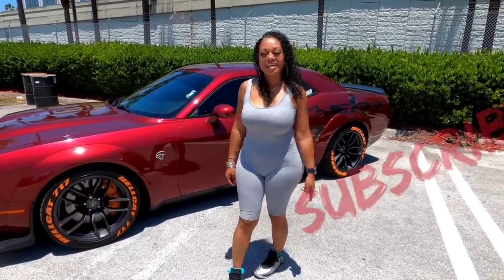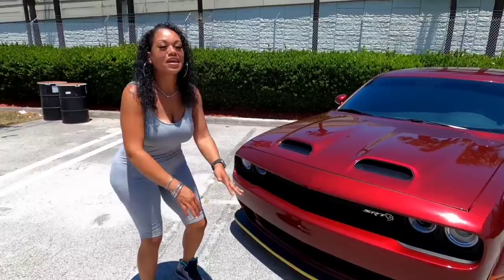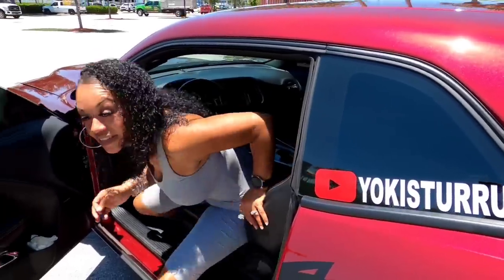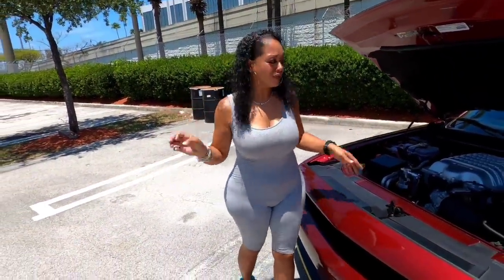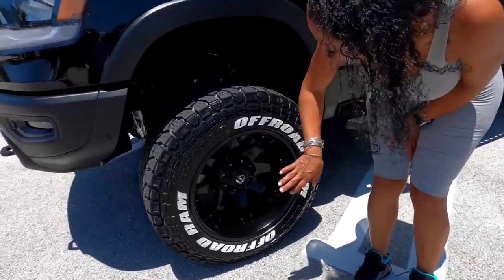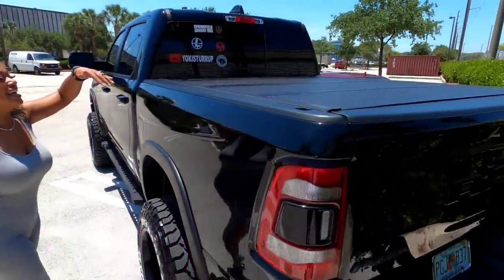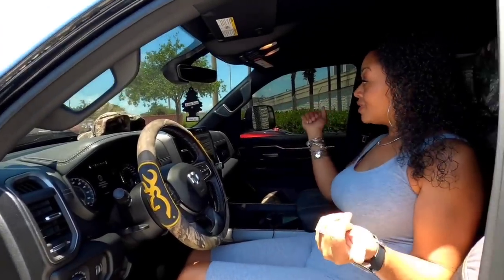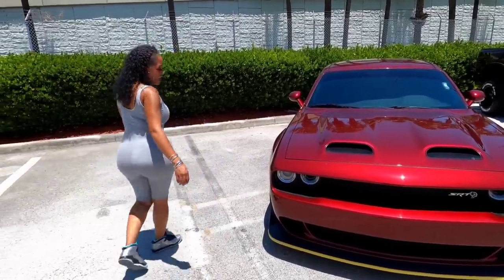YokGang Wide Body Hellcat & My Ram Rebel (6inch Lift) Review